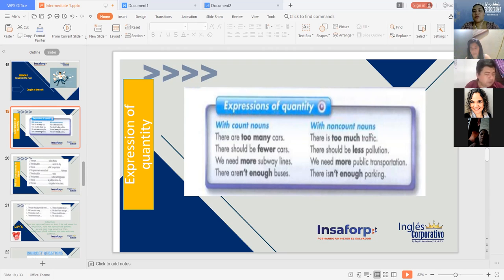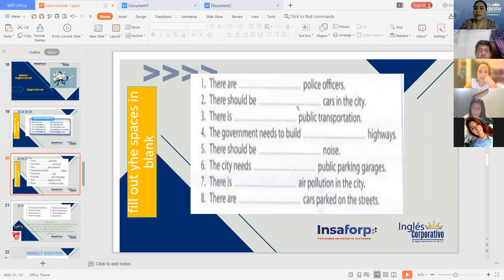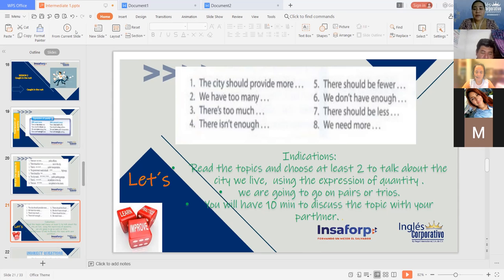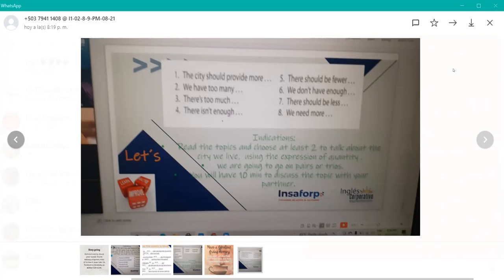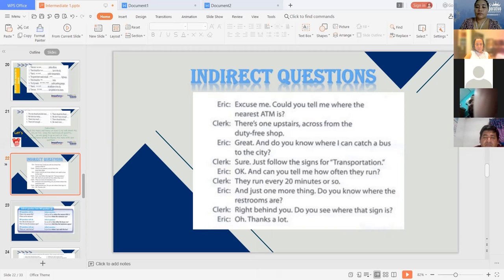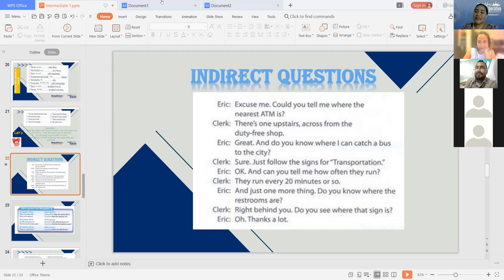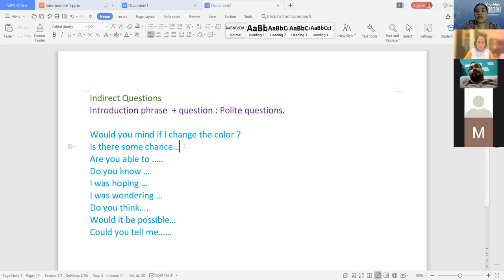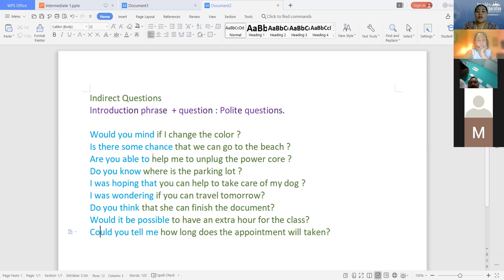Ingles Corporativo-Caught in the rush - Day 4